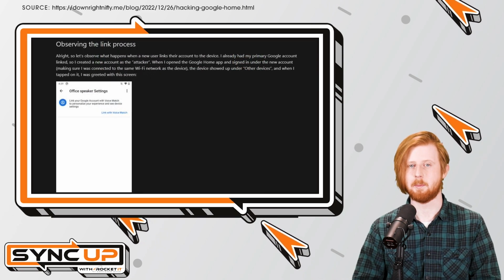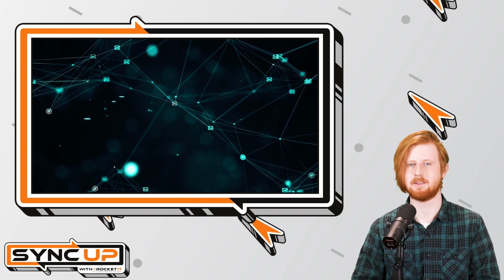Google Home Speakers Hacked for Spying | How to Secure Nest | Sync Up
Is your smart speaker listening in on your conversations? A recent discovery found that Google’s line of smart speakers can be easily breached to let hackers spy on your home and control connected devices. We’ll cover how this vulnerability was discovered as we sit down and sync up with Rocket IT’s weekly technology update.

In this episode, you’ll hear about:
How hackers breach Google Home and Nest speakers
Recent discovery of new smart speaker exploit
How a smart speaker hack can put other smart devices at risk
How to secure your Google Home or Nest device